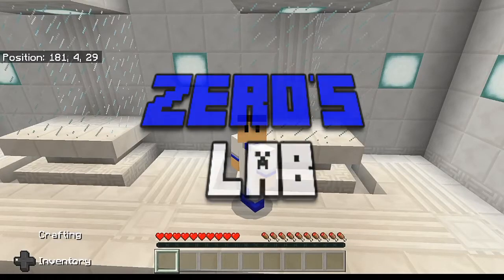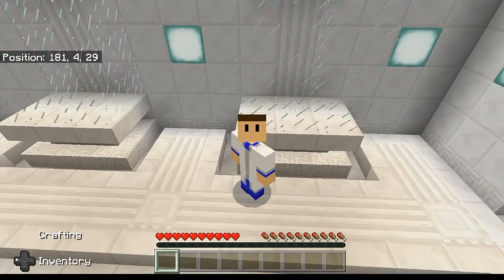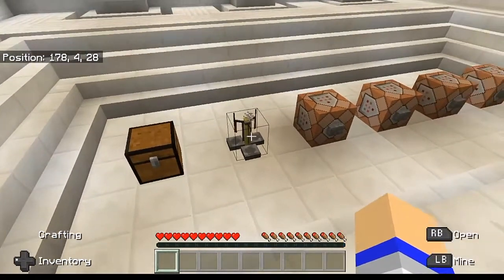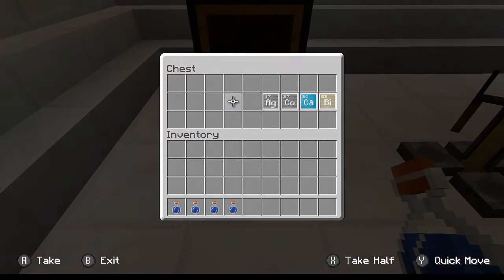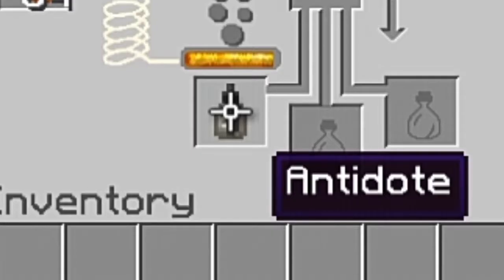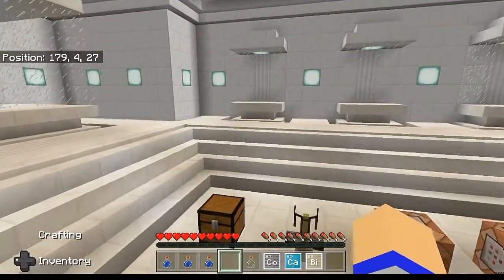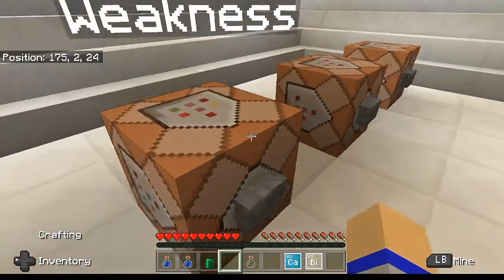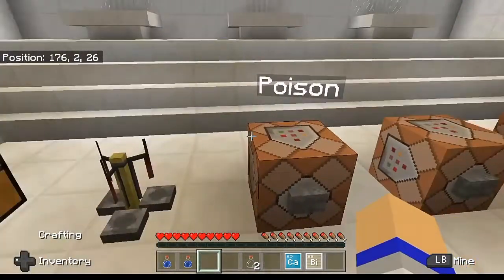How To Make Medicine | Zer0's Lab - Education Edition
Zer0's showing off how to make medicine in Education Edition. How is it made? What is it used for? Is it really made using a brewing stand? Well, that does make sense...

I was looking at the lab journal for Education Edition, and I saw that there were medicines you could make. They cure you of specific problems you may get in Minecraft. They're incredibly simple to make, too. Just brew an awkward potion and put in a specific element to get a specific medicine. And that's it. There are obviously single use, since they are a type of potion. A pretty cool feature to have, in my opinion. But anyway, if you guys enjoyed this video, be sure to let me know. Any feedback would be greatly appreciated.